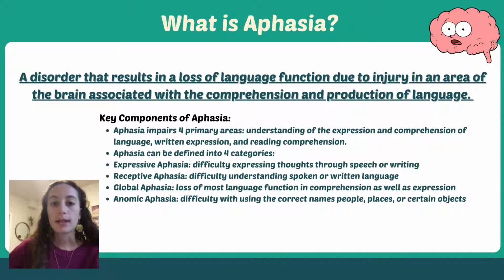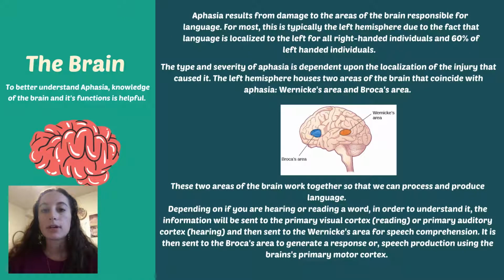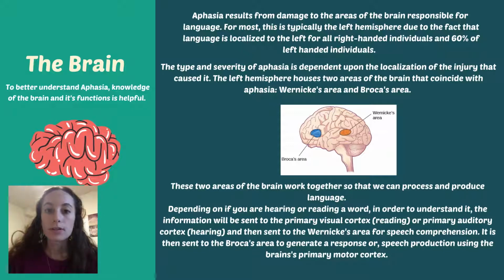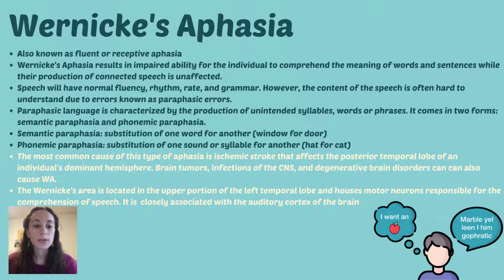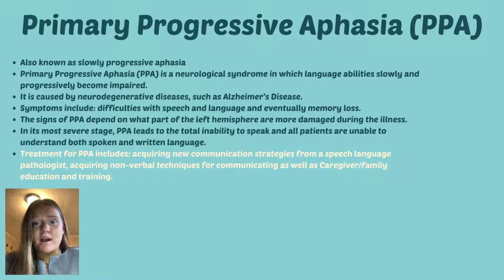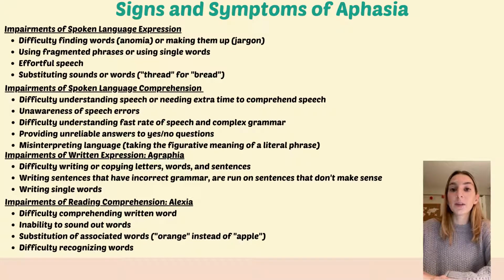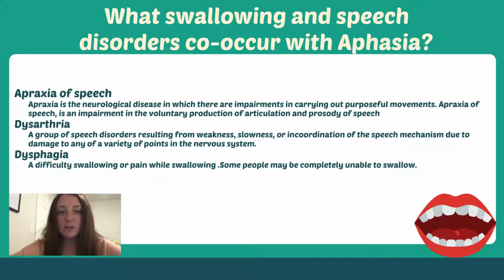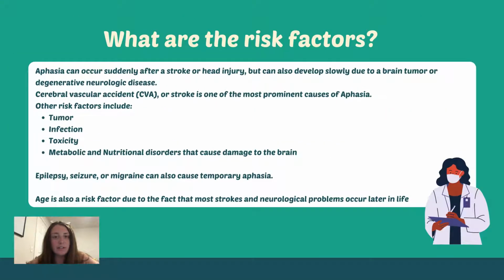CDS482: Group M, Aphasia